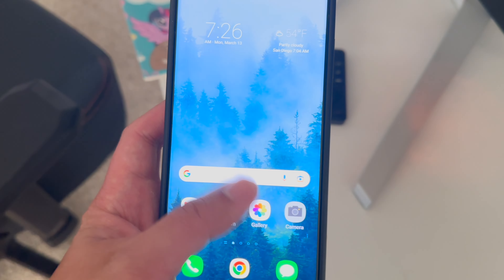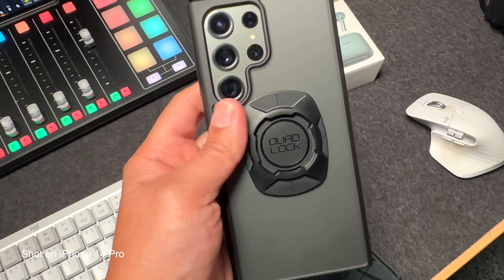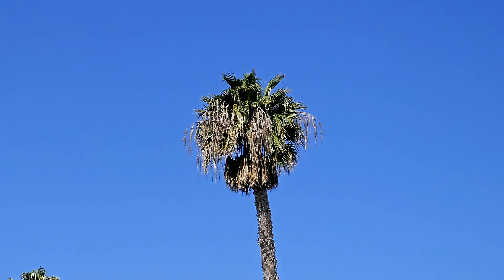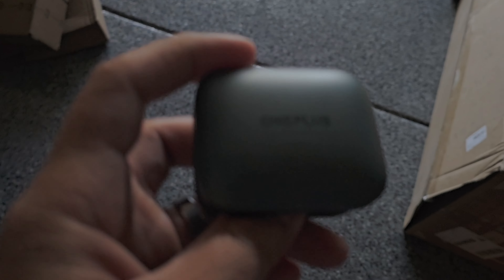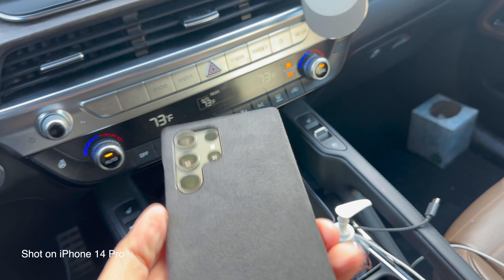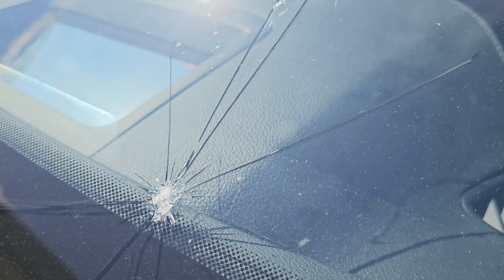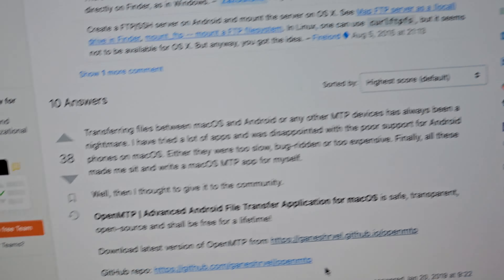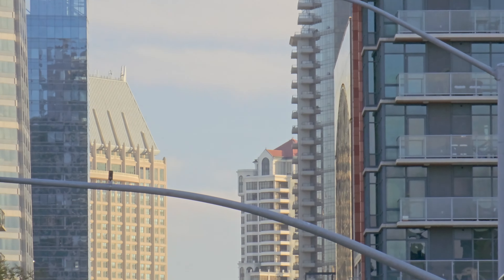Living with the S23 Ultra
After a month of ownership, here's what I've learned living with the S23 Ultra.

S23 Ultra
OnePlus Buds Pro 2
Alcantara Case
Torras Case
QuadLock Adapter